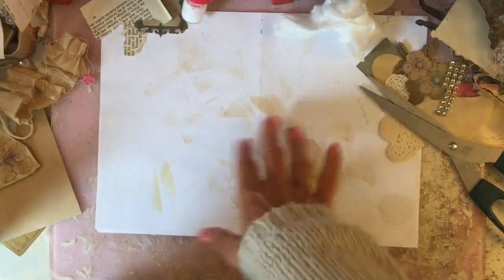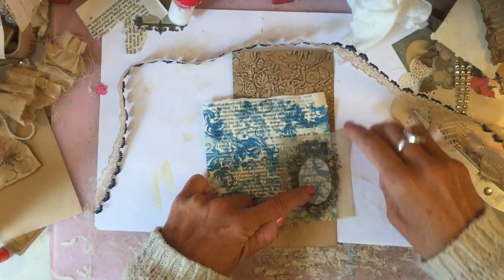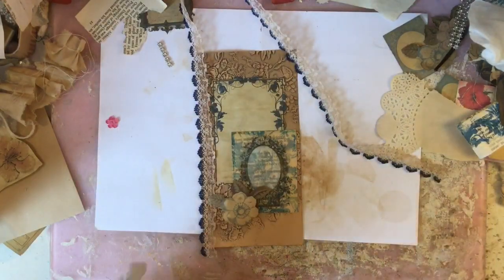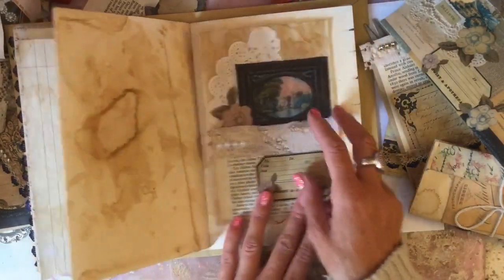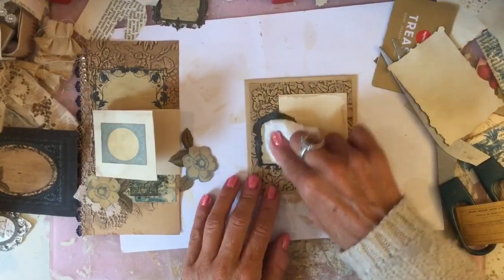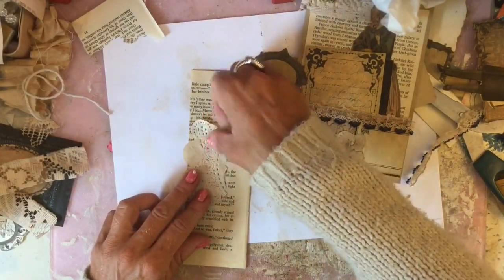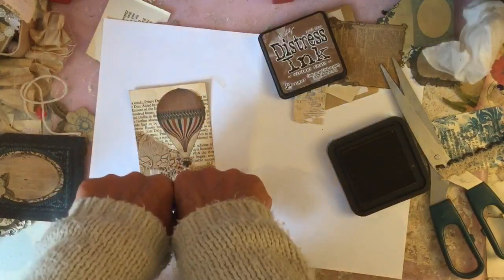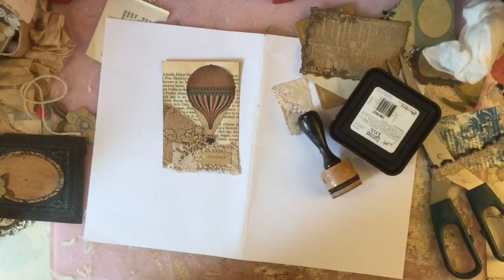TUTORIAL - Making Pockets & Tuck Spots for Junk Journal - Flights of Fancy Kit Pt 9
TUTORIAL

Hi - making more pockets and pieces for our junk journal, using the Flights of Fancy kit, I hope you are enjoying making bits for this journal and that you will join me for the next episode in this little series. Thank you so much, Tinax

Link to my Etsy shop